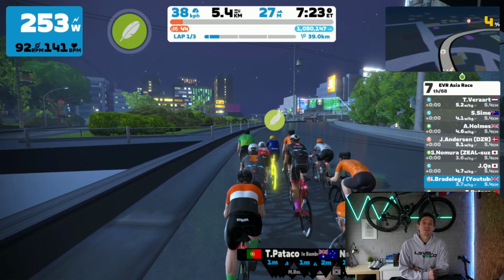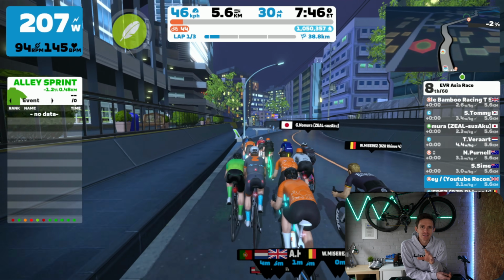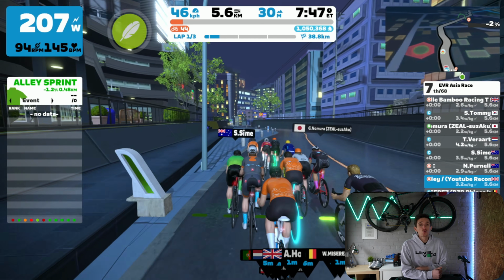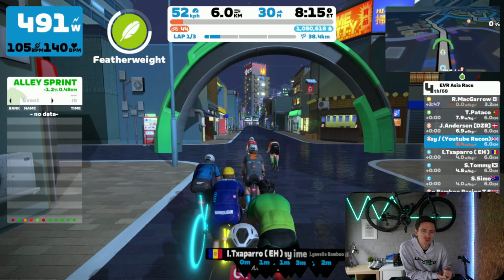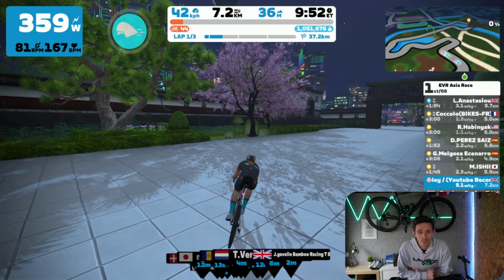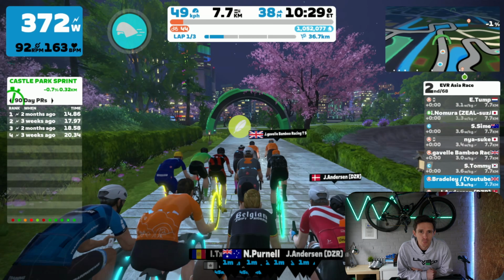Zwift Recon // Neokyo // Neon Flats ZRL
Zwift Racing League
Neon Flats